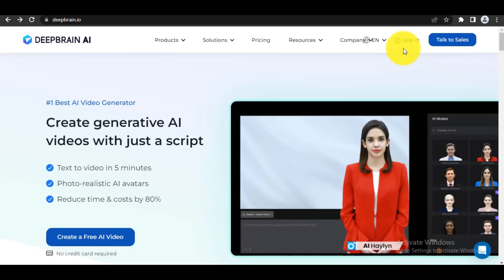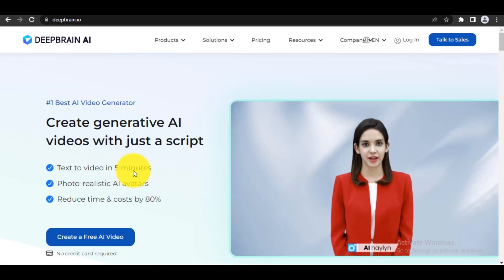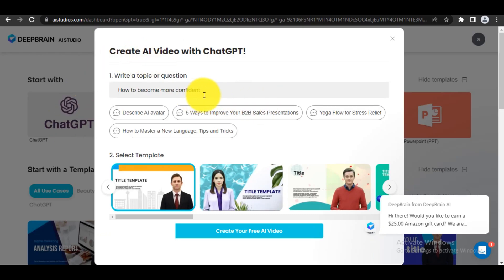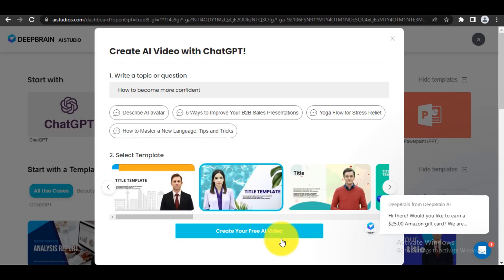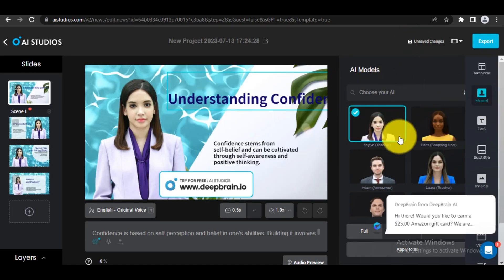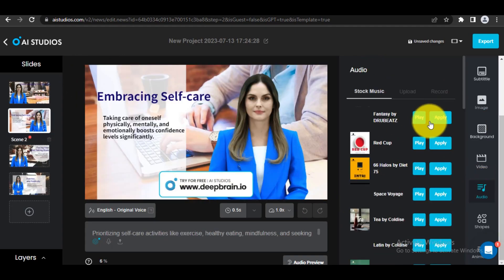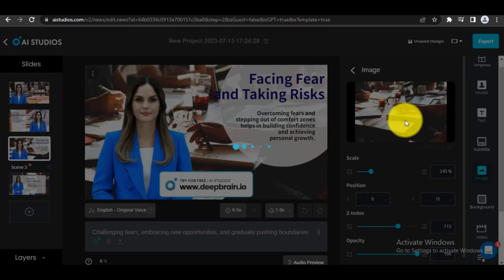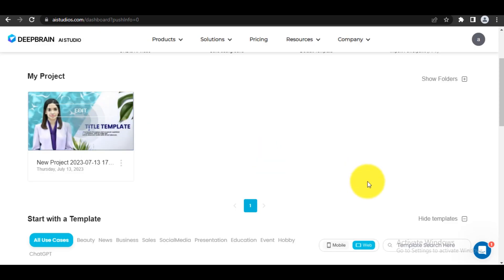Creating Realistic Avatar Videos with ChatGPT : AI Video Generator Tutorial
AI STARTUP

Today, we're going to explore a brand new AI Video Maker Tool. This video is divided into two chapters.

In Chapter 1, we'll demonstrate how to create a video with a 3D talking avatar from a ChatGPT prompt. This revolutionary AI video generator takes your ChatGPT-generated content and brings it to life with a realistic, interactive 3D avatar.

In Chapter 2, we'll showcase different avatars with various nationalities and languages. English , Spanish and Korean. Each avatar has its own unique characteristics and voice.
And that concludes our exploration of this incredible AI Video Generator.

Welcome to this tutorial on how to create a video using ChatGPT in AI Studio. In this video, we'll walk you through the steps from registration to generating your video. Let's get started!

Once you've completed the registration process, you'll be redirected to your dashboard.

Step 2: Now, click on the "Create a Free Video" button or log in to your dashboard. Once you're on the dashboard, click on the Chat GPT icon to start generating a video.

Step 3: Type your command or prompt. In this video, I asked ChatGPT to create a video about how to become more confident. You can type your own prompt or choose from available prompts. Once you've entered your command, select your desired template from the options provided.

Step 4: Once the generation process is complete, you can either start rendering your video or customize it to meet your needs. You have the option to change the avatar, avatar voice, avatar style, object position, or background using stock images or video stock. Additionally, if needed, you can add background music to your video.

Step 5: Once everything is set up, it's time to export your video. Click the export button and choose the video option. Now, wait for the rendering process to complete. You'll receive a notification in your email once it's finished

Congratulations! You've successfully created your video using ChatGPT in AI Studio. Let's take a look at an example of the video result.

Time-Lapse of Creating Realistic Avatar Videos with ChatGPT:
00:00 : Introduction
00:59 : Step 1-Sign up
01:15 : Step 2-Create a free Video
01:27 : Step 3-Type your command
01:52 : Step 4-Customize the video
02:18 : Step 5-Export Video
02:39 : Result
03:56 : Important

And that's it! Now you know how to register for AI Studio, generate a video using ChatGPT, customize it, and export the final result. We hope you found this tutorial helpful.

I hope you enjoyed this video and found it informative. Don't forget to leave your feedback and suggestions in the comments below.